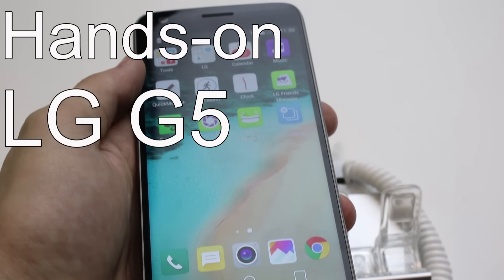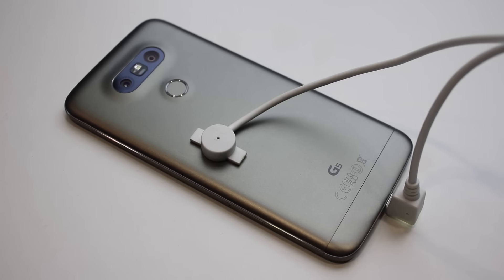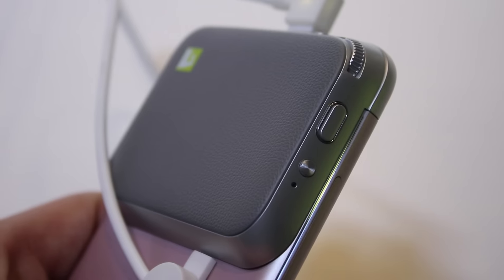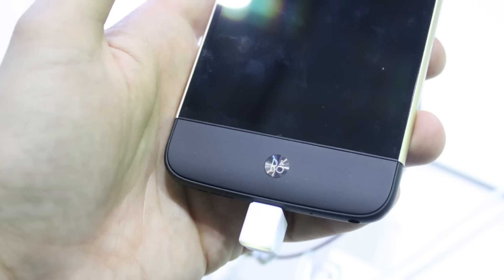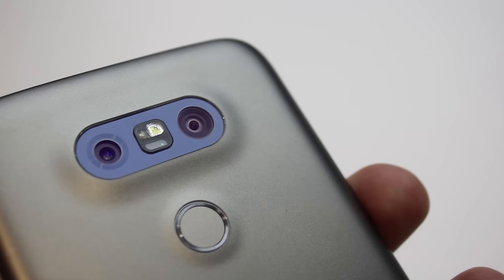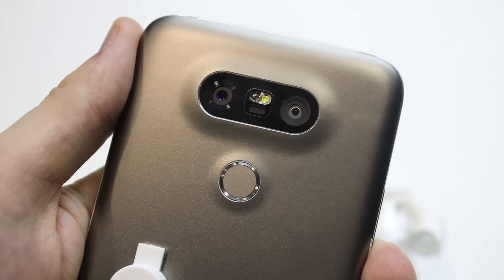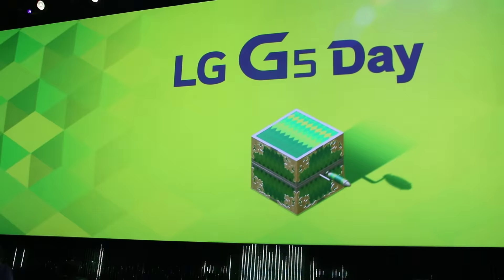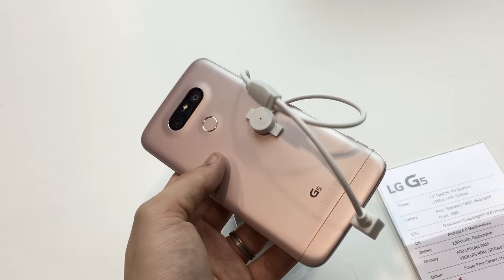LG G5 Hands-on!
We take a look at the LG's G5 at Mobile World Congress in Barcelona. Video by Patrick O'Rourke.

for more mobile related content.